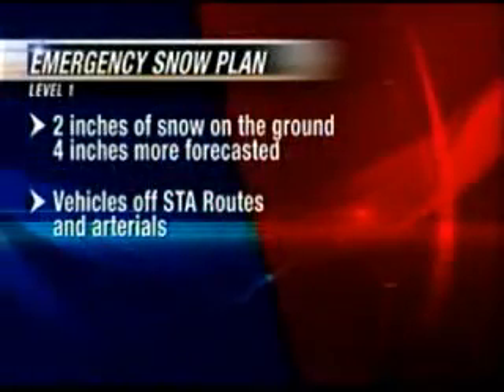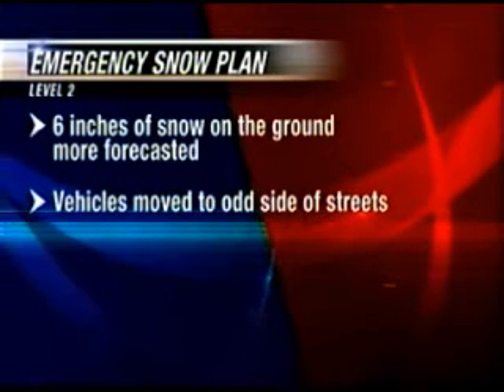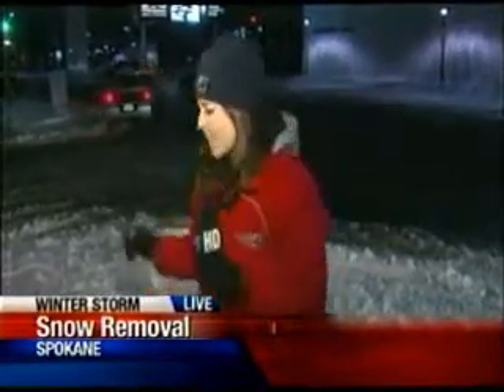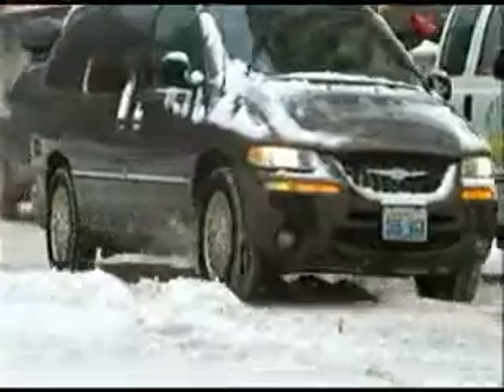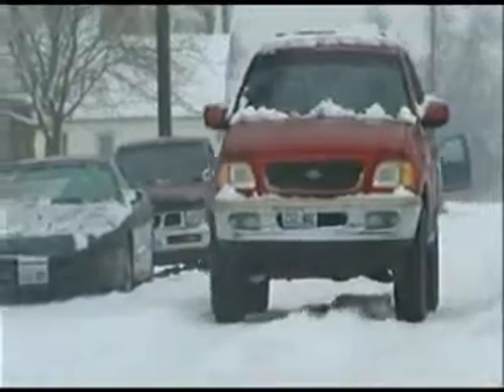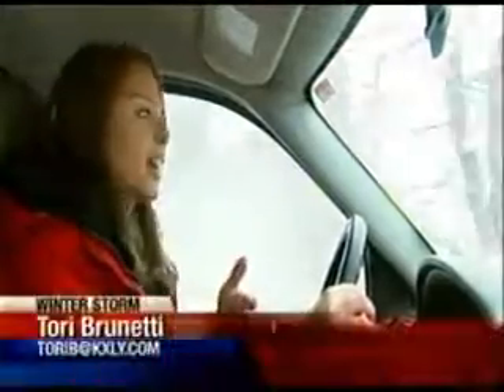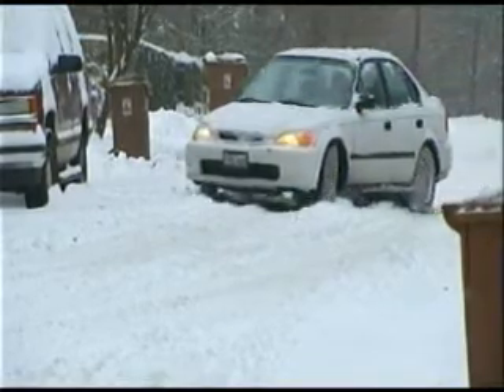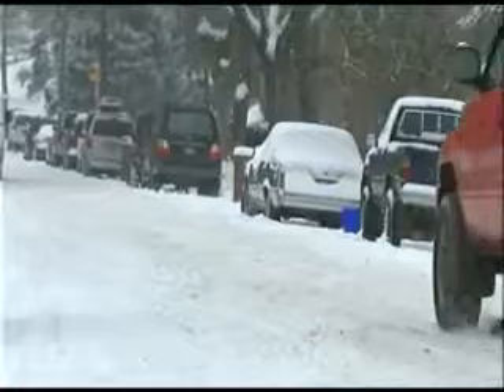City gets a C from its citizens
Last nights snowfall didnt meat the criteria for a snow emergency declaration and the people of Spokane werent shy to say how they felt about how the city handled Tuesdays snow. KXLY4's Tori Brunetti reports.